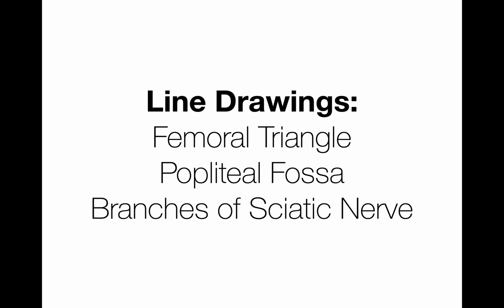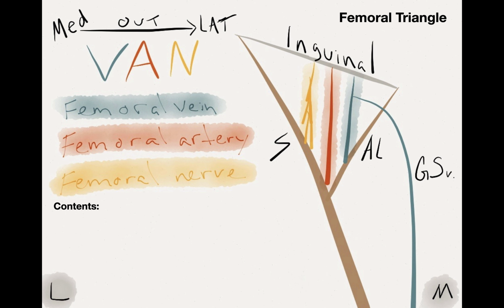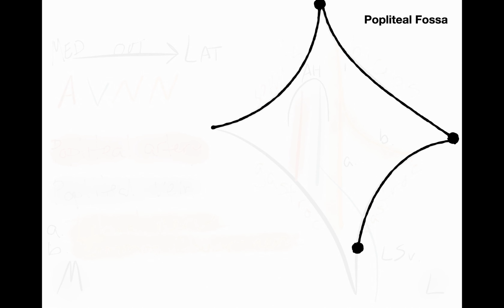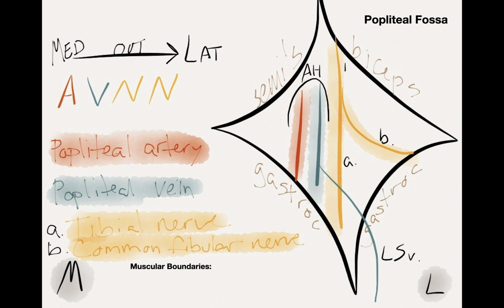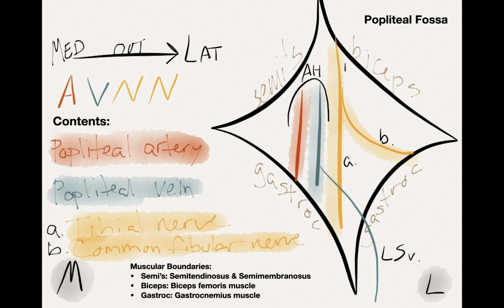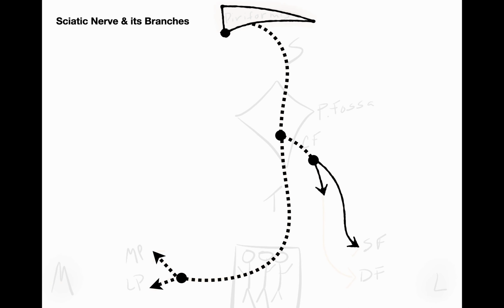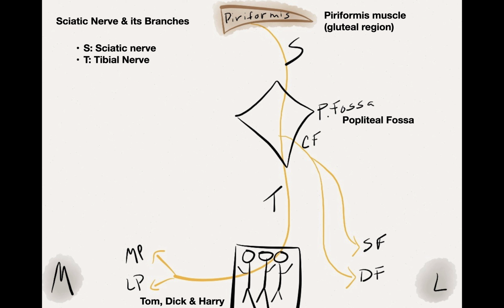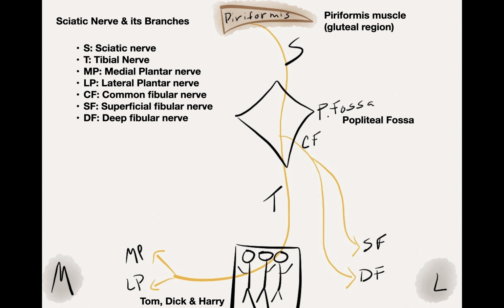Unit 3 Drawings (2 of 2)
Anatomy Line Drawings: Femoral Triangle, Popliteal Fossa, Sciatic Nerve and its Branches